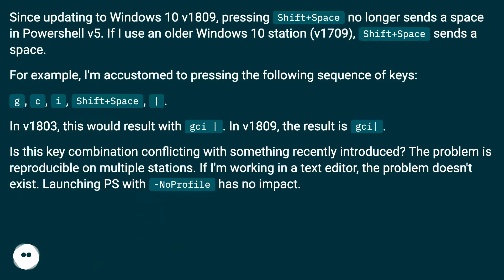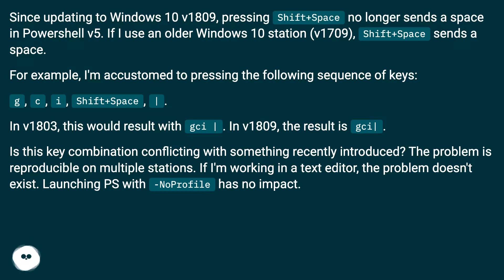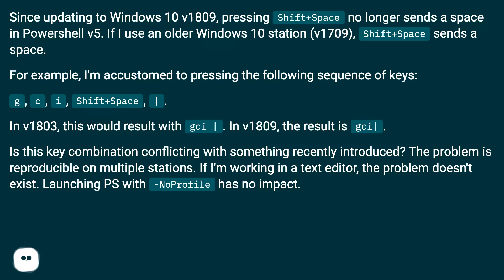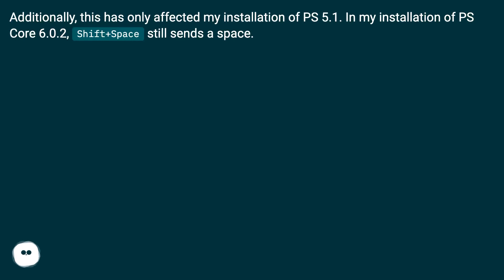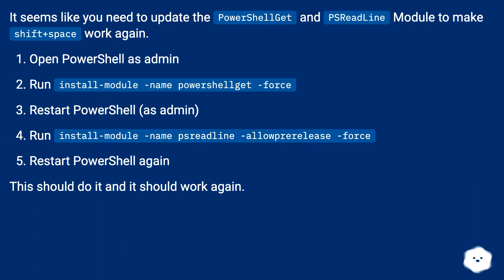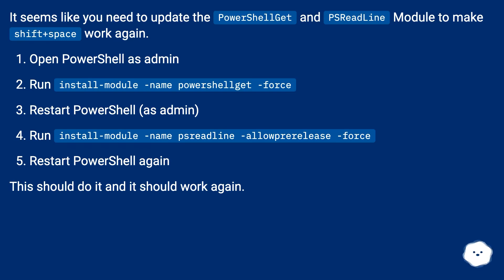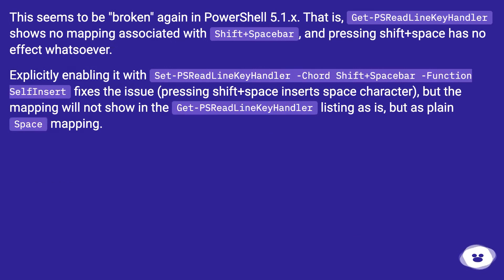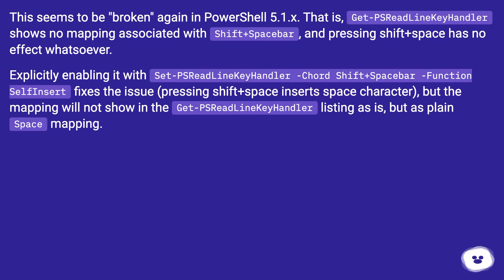Shift+Space not working in Powershell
Chapters
00:00 Shift+Space Not Working In Powershell
00:59 Accepted Answer Score 20
01:40 Answer 2 Score 13
02:17 Thank you